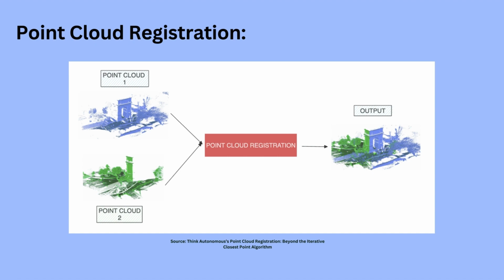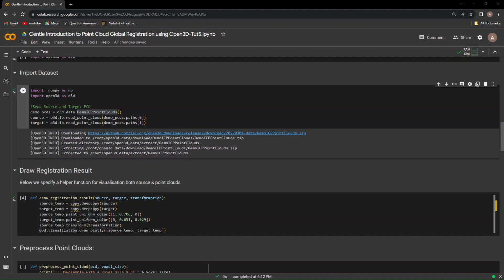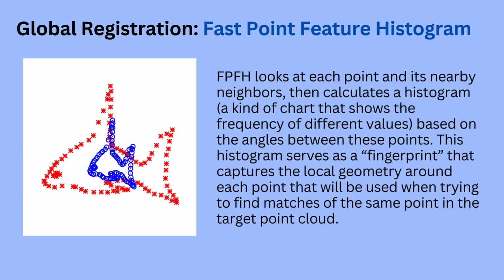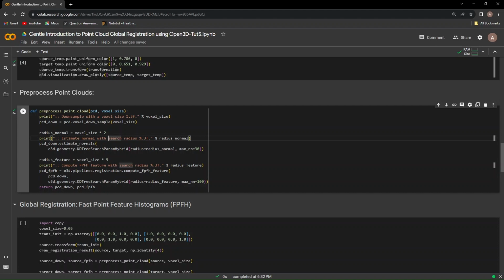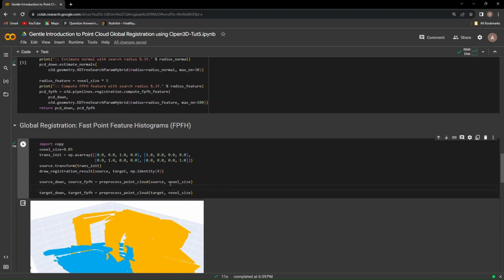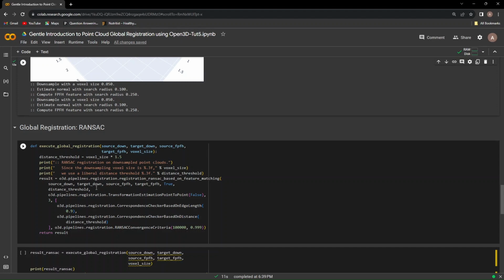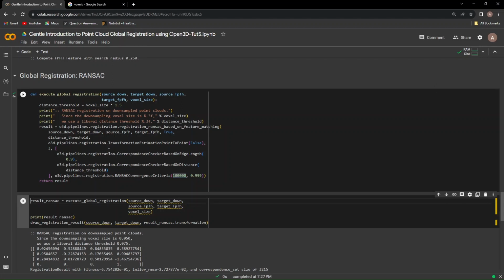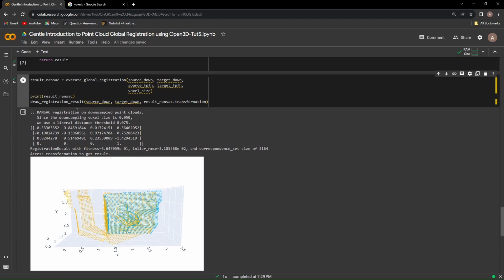Gentle Introduction to Global Point Cloud Registration using Open3D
In this video of our Open3D tutorial series, we delve into global registration algorithms to enhance your understanding on how through registration takes lidar data from different time points and matches it up together.

📝 Tutorial Overview:
In this tutorial, we will focus on essential preprocessing techniques using Open3D. Here's a breakdown of the topics we'll cover:

In this article we will be:
1️⃣Looking at what Global Registration is
2️⃣ Work with Global Registration methods

🔨 Practical Implementation:
Throughout the tutorial, we'll provide practical examples and code snippets using Open3D to demonstrate each registration technique. You'll gain hands-on experience and insights into their implementation.